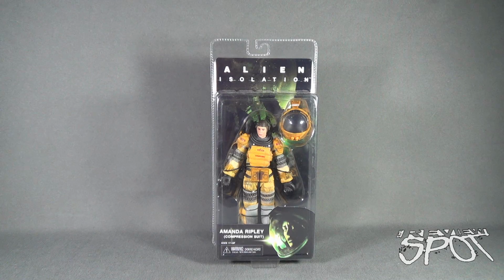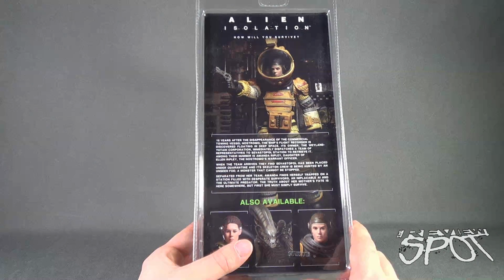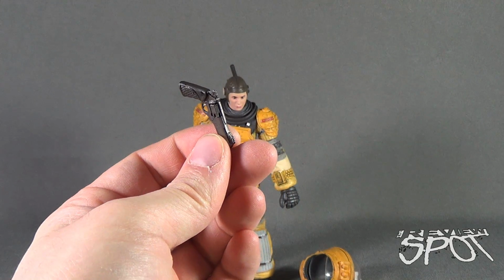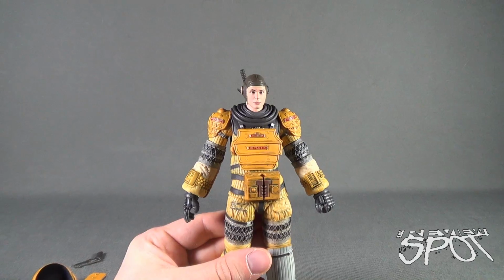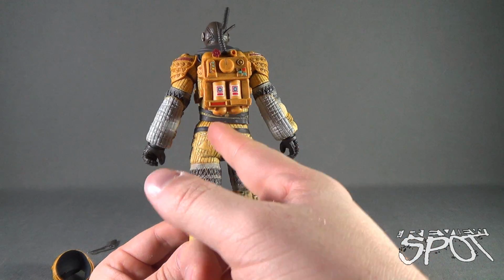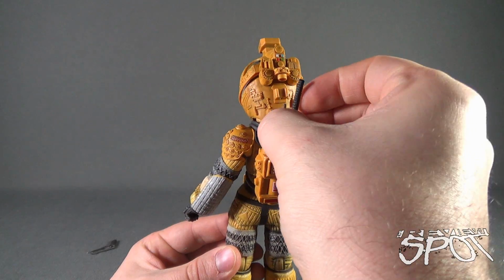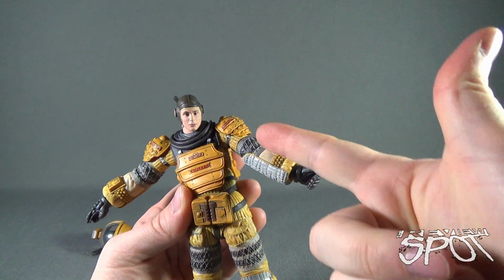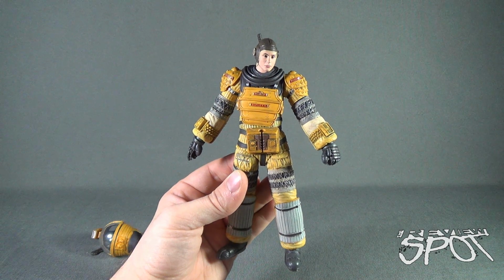Toy Spot - NECA Alien Isolation Amanda Ripley in Compression Suit